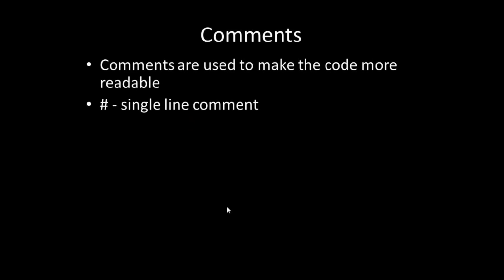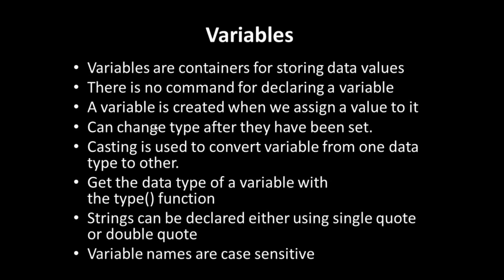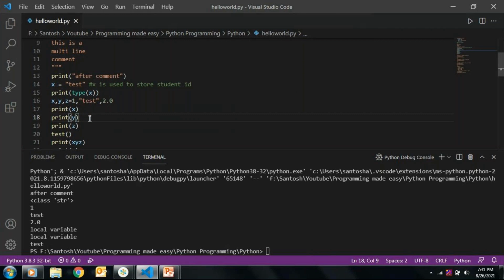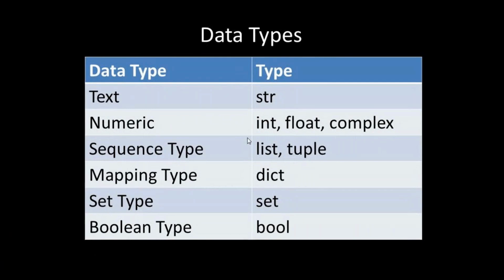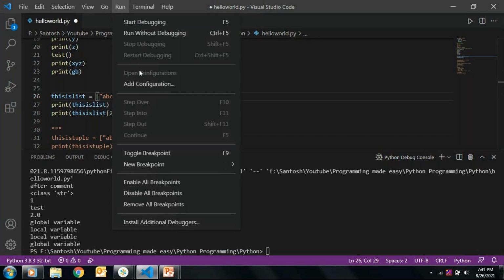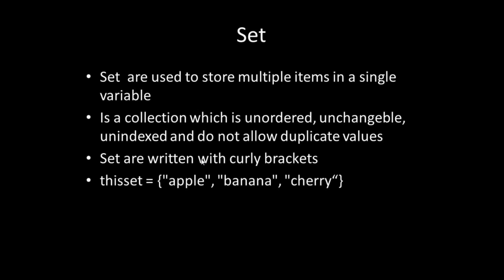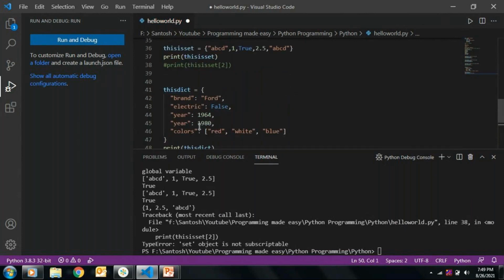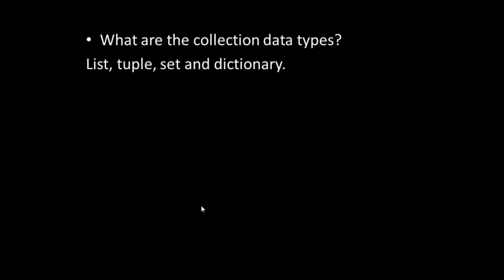Basics and Data Types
Learn about how to put comments, variables, simple data types and collection data types.